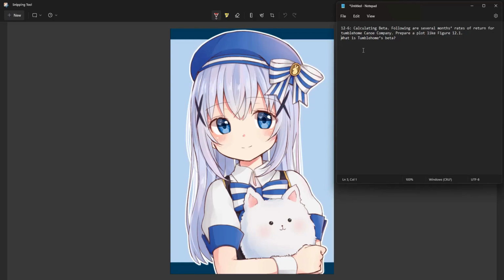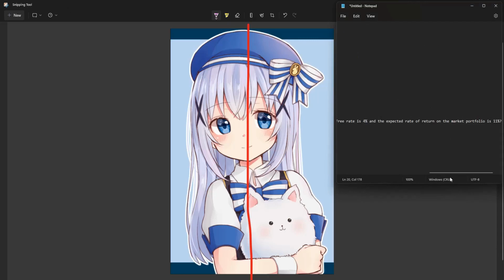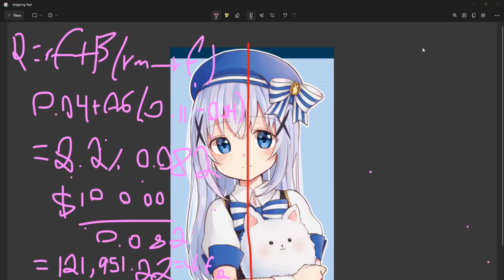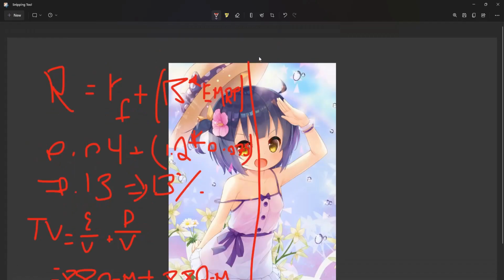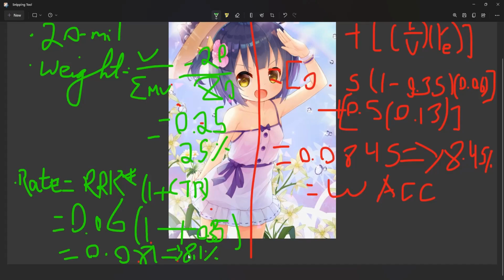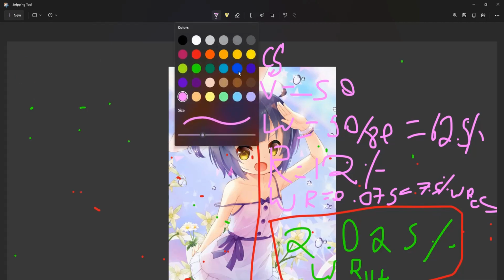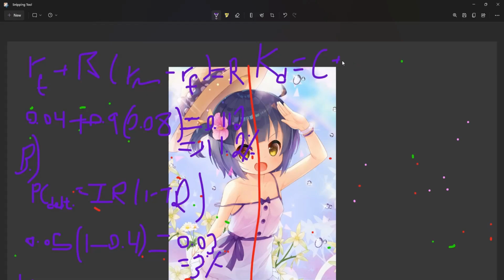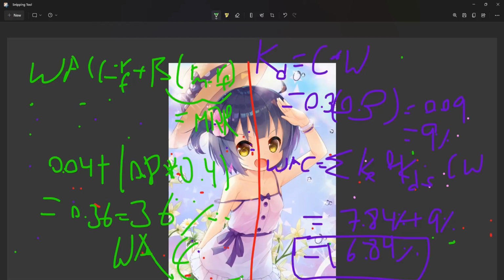Study Session 12: Financial Management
"I fell in love with a 2-D character. The person who created her is a god!" - Takayan (sung in his song: Ni-jigen ni koi wo shita)

This is a video of me studying to review for classes at the university.
[Image is not mine; If you are the creator, take credit for it in the comments]. You will be pinned and hearted!
Feel free to post corrections or questions for me to solve.